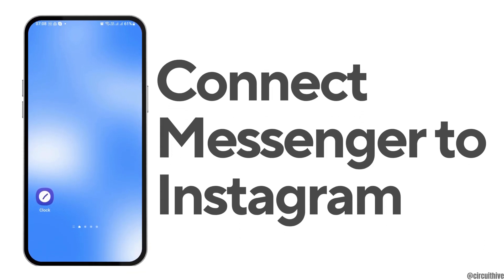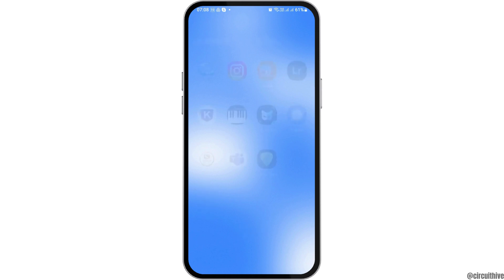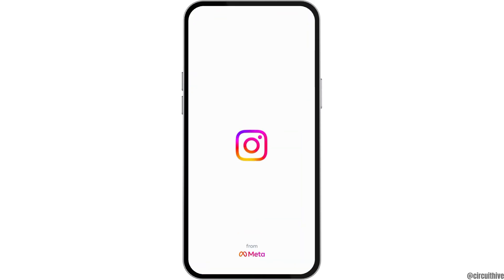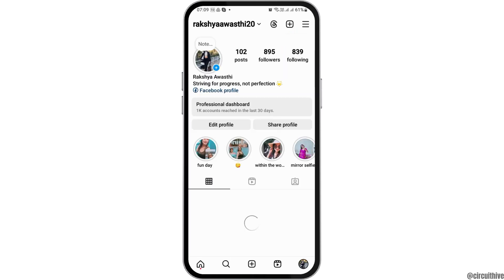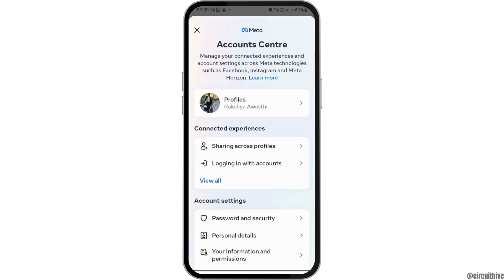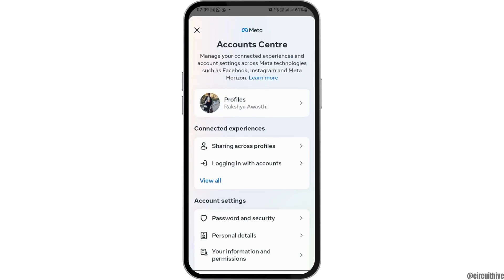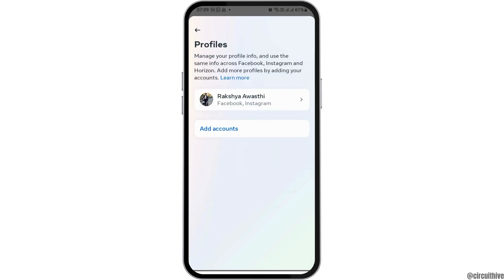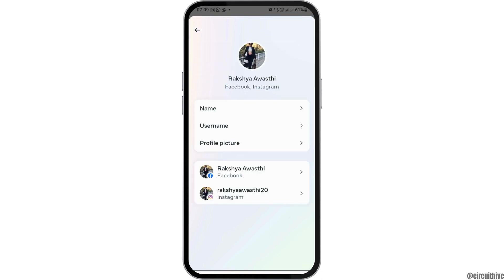How To Connect Messenger To Instagram 2024 (iOS & Android)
🔗📱 How to Connect Messenger to Instagram 2024 (iOS & Android) | Unified Messaging Guide | Link Messenger With Instagram

Looking to merge your messaging experience across Facebook Messenger and Instagram in 2024? This guide provides the steps to connect Messenger to your Instagram account on both iOS and Android devices, enabling a more integrated communication platform.

In this tutorial:
0:00 - Introduction
0:15 - How to Connect Messenger to Instagram 2024 (iOS & Android) | Unified Messaging Guide

Follow detailed instructions on how to link your Messenger and Instagram accounts using the latest settings available on both operating systems. This video will walk you through the process from opening Instagram settings to finding the 'Accounts Center,' where you can manage connections with Facebook products. Learn to navigate the interface on both iOS and Android devices, ensuring a smooth setup. Also, understand the benefits, such as sending messages across platforms and accessing new messaging features.